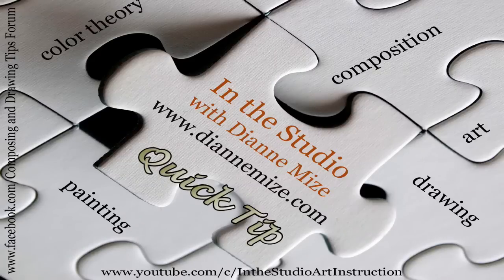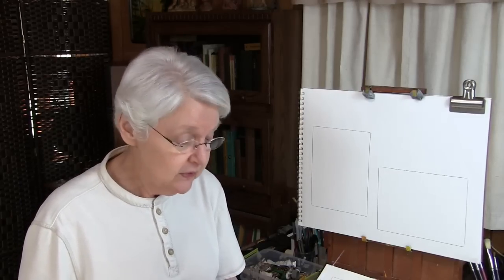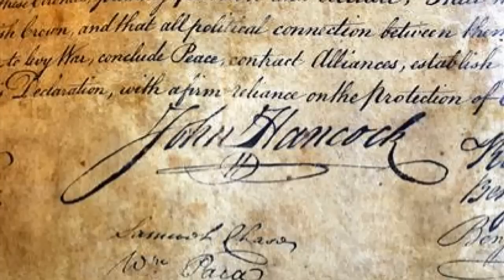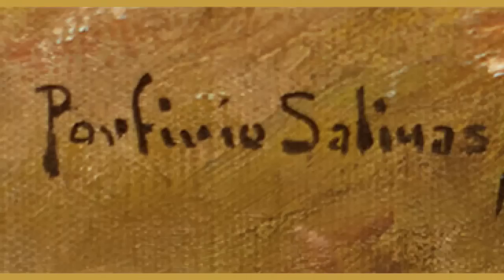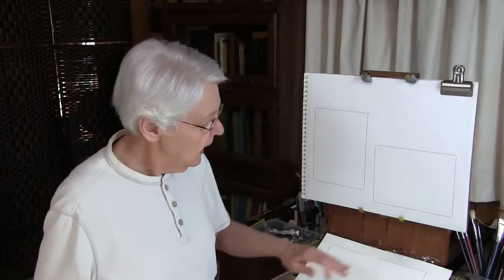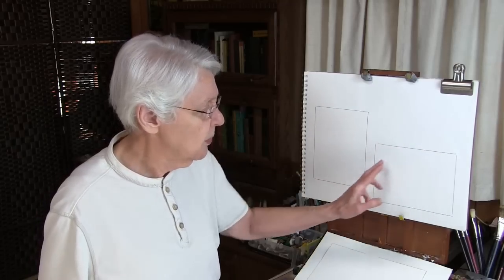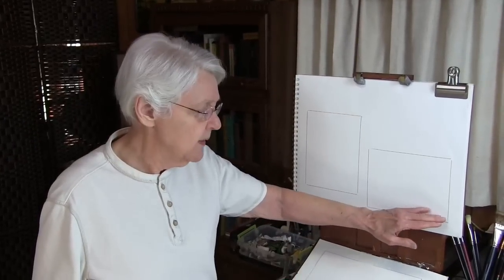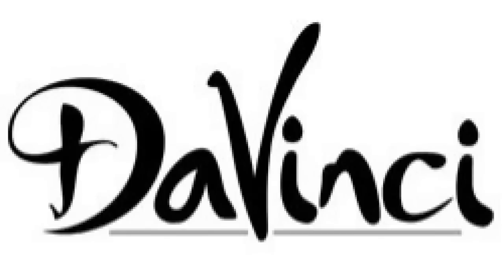Quick Tip 147 - Signature Painting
A virtual student asks the question, "What is the proper way to sign a painting?"  Art teacher Dianne Mize explains her take on that subject.